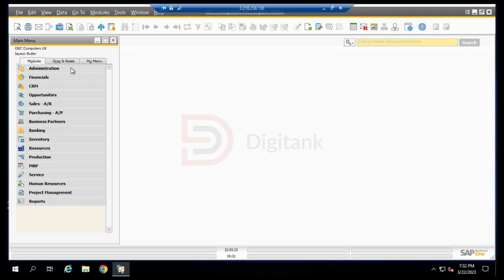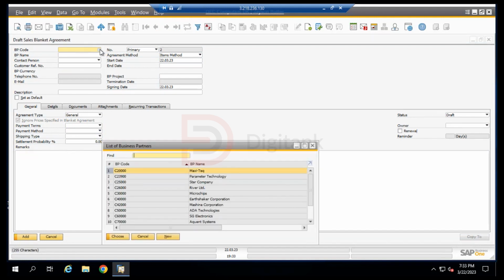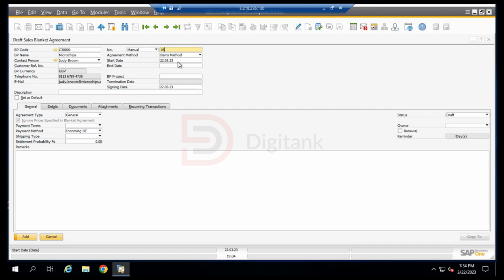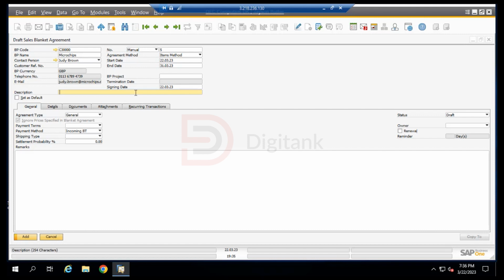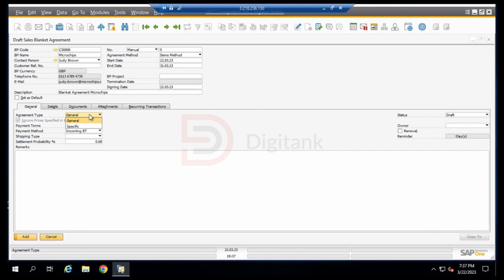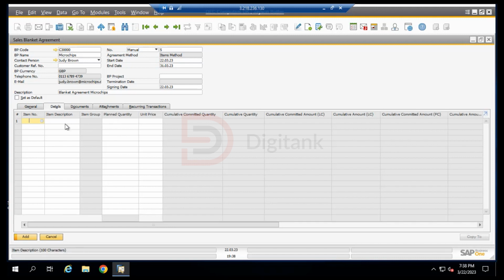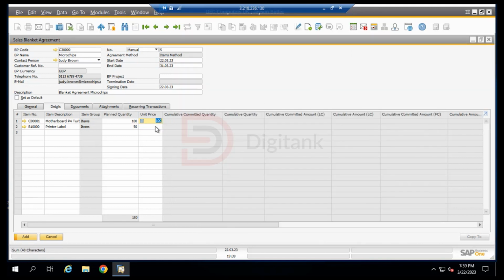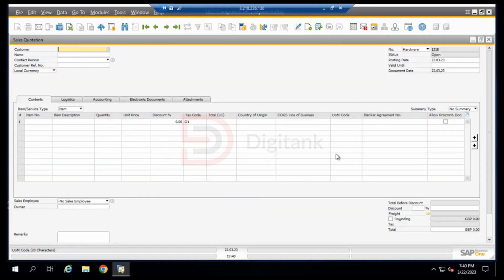SAP Business One : Sales Blanket Agreement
In this short video you will learn how to set up a sales blanket agreement.
SAP Business One aims to automate  key business functions in Financials, Sales & Opportunity, Purchasing  & Supply Chain, Production Planning and Inventory Control, Project Management,  and Analytics & Business Analytics.

ABOUT DIGITANK TECHNOLOGIES
Digitank Technologies take pride in our unique skills of translating process pains into technology solutions that exceed customer's expectations.